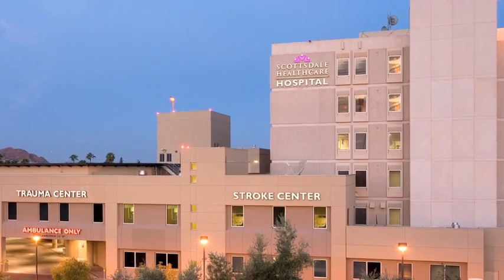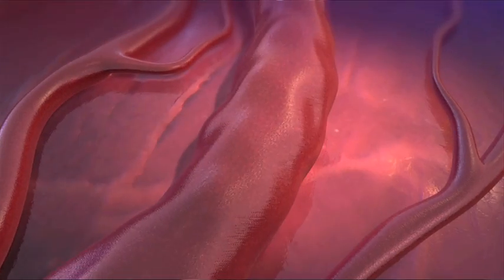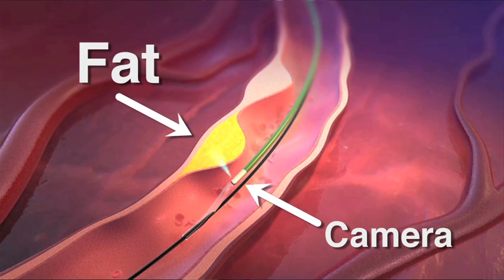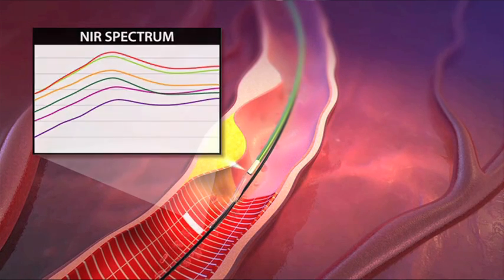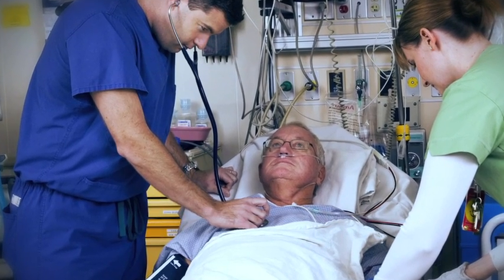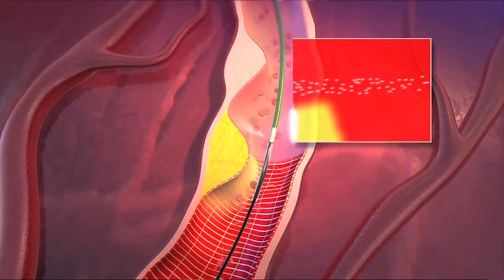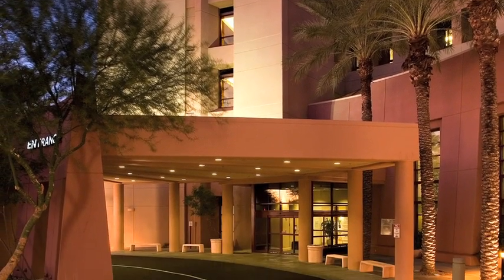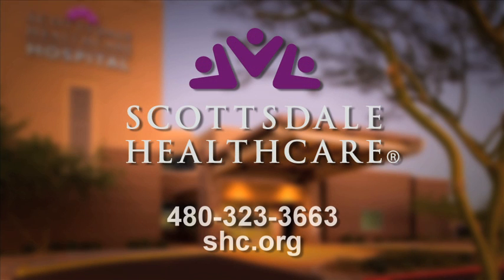LipiScan Coronary Imaging System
The LipiScan Coronary Imaging System made its debut in Arizona at Scottsdale Healthcare Shea Medical Center. The new technology uses near-infrared imaging to help detect lipid core-containing plaque in the heart.

LipiScan is used on heart patients undergoing cardiac catheterization. It enables physicians to see inside a blood vessel to assess the fat content of the plaque built up on the wall of the coronary arteries. Knowing the composition of the plaque can help physicians provide appropriate treatment for managing the patient's coronary artery disease.

Lipid core-containing plaque cannot be detected by commonly used tests such as treadmill exams and coronary angiograms. It is believed to be "vulnerable plaque" or fatty plaque that ruptures to form dangerous blood clots. Such plaque is suspected of causing most sudden cardiac deaths, strokes and non-fatal heart attacks.

"The ability to detect vulnerable plaque may go a long way in providing information to help prevent heart attacks in the future," said David Rizik, MD, medical director of Invasive Cardiology at Scottsdale Healthcare Shea Medical Center.

To learn more about Heart & Vascular Services at Scottsdale Healthcare,